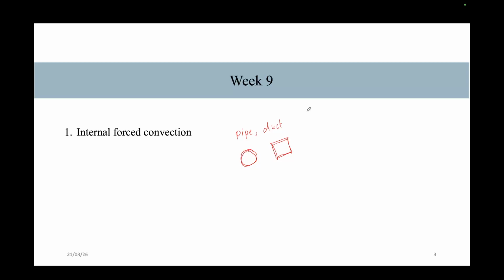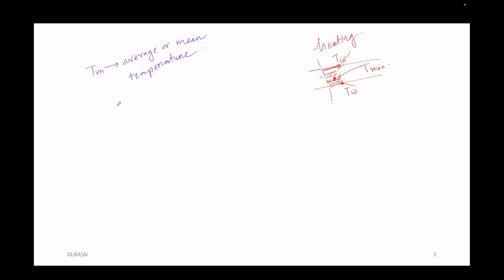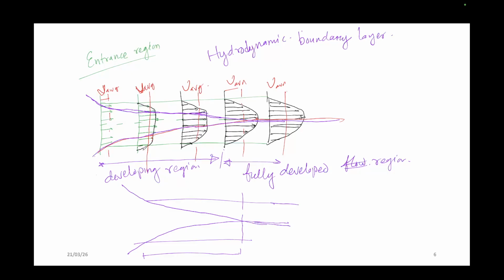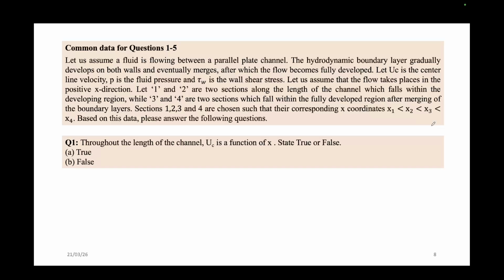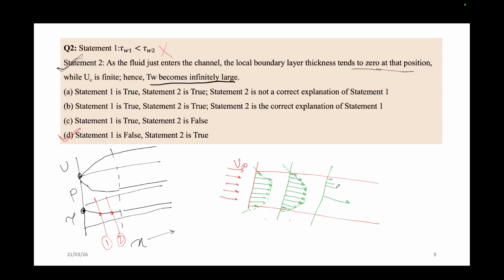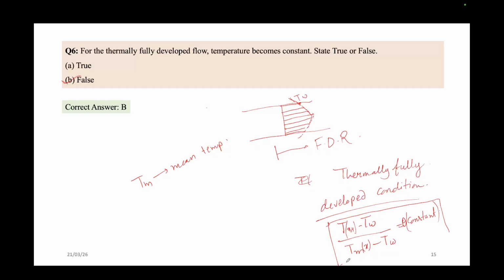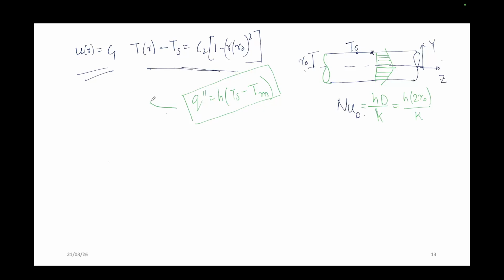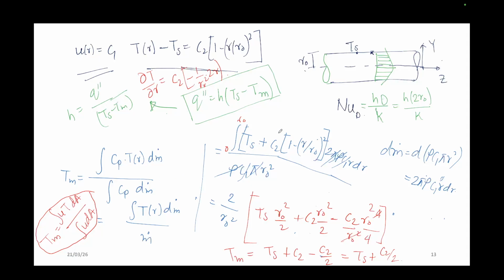NPTEL Live Session 9: Conduction and Convection Heat Transfer (ME053)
In this video, we explore the concepts of internal forced convection along with solved sample problems which will help you to solve the assignments.